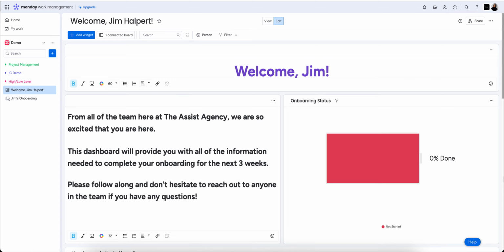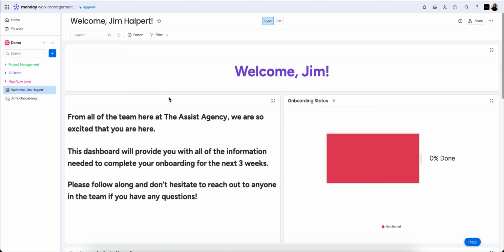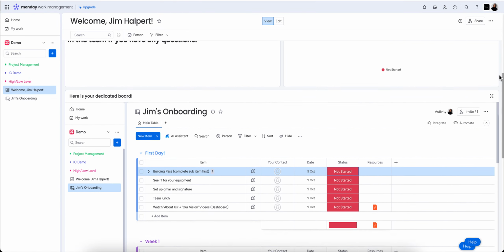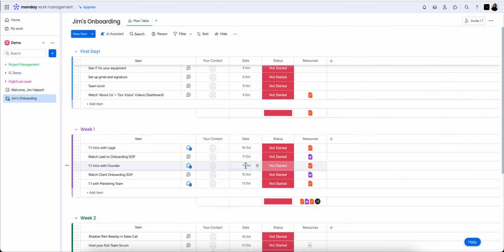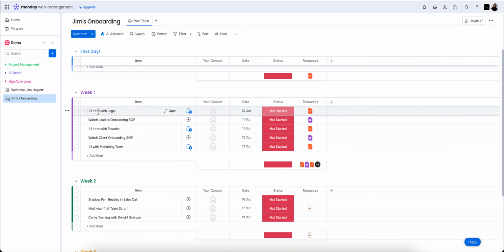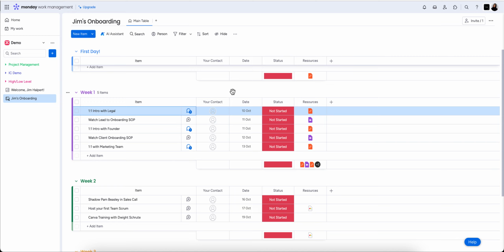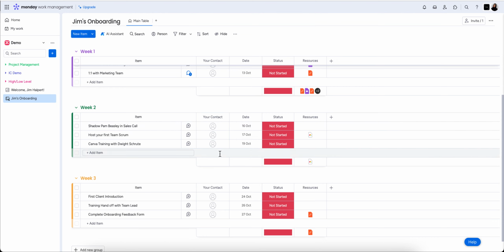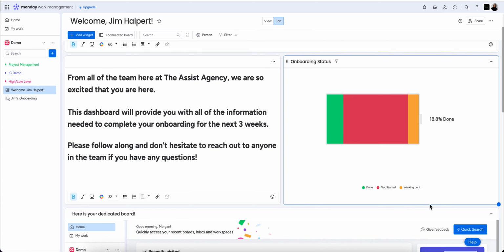monday.com | Make Your Employee Onboarding a 10/10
In this video we show how to create a stress-free employee onboarding experience which is scalable, and repeatable. We utilise a dedicated onboarding board and dashboard which gives your new employee everything they need to succeed.

Interested in using monday.com for your business?